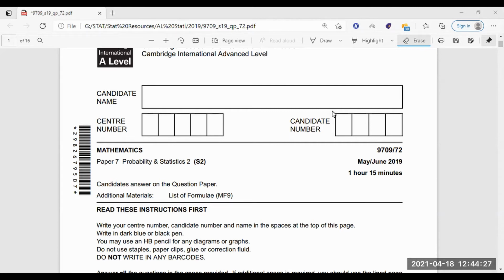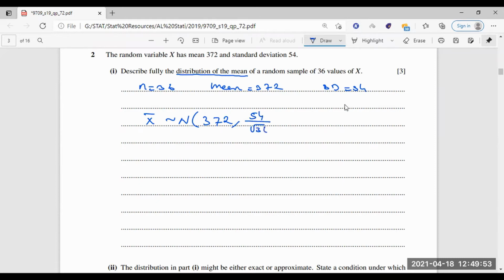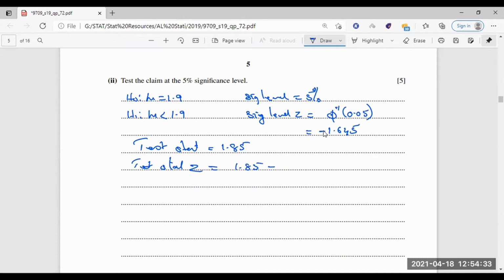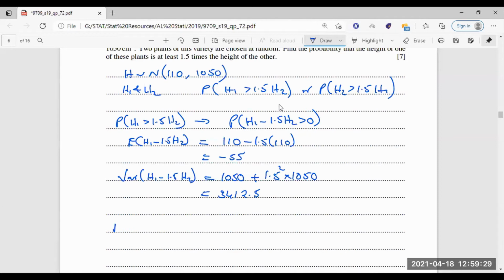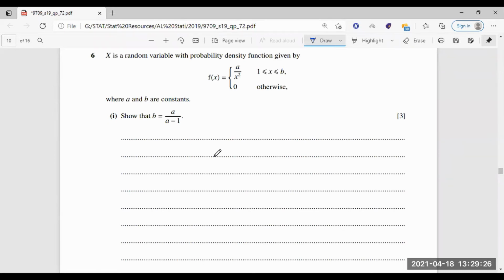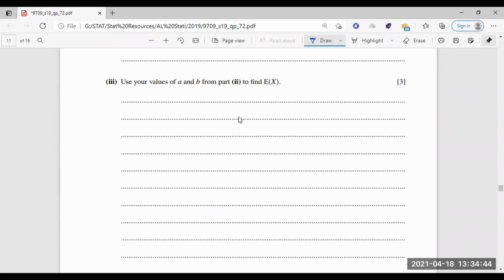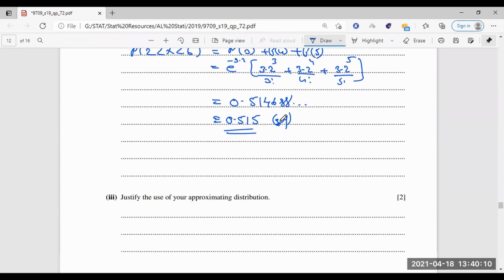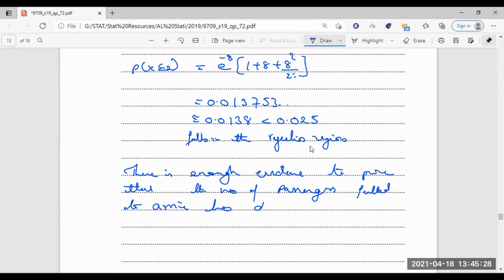Complete Solution of Statistics-9709-MJ- 72-2019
Statistics - Paper 72 May June 2019